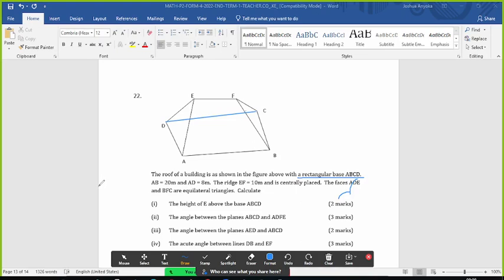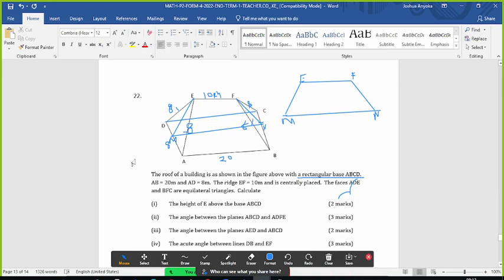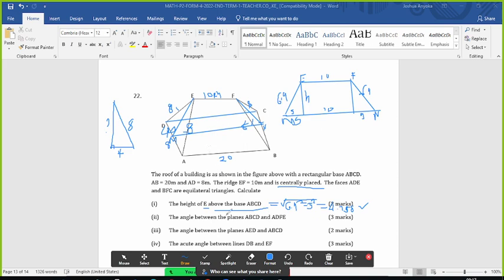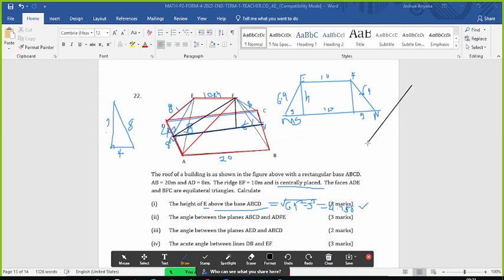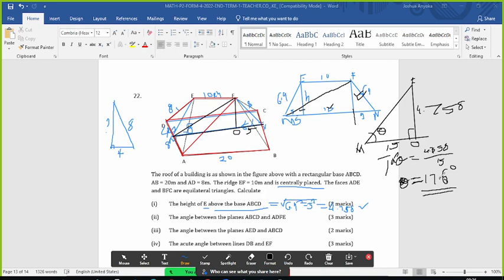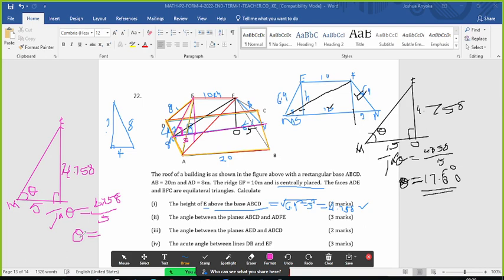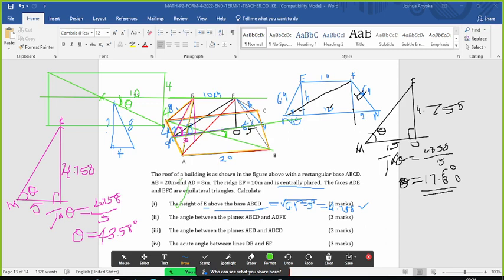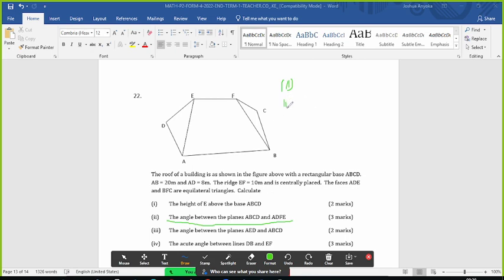Dilac Online Tv - 3Dimenional Geometry - Question and Answer